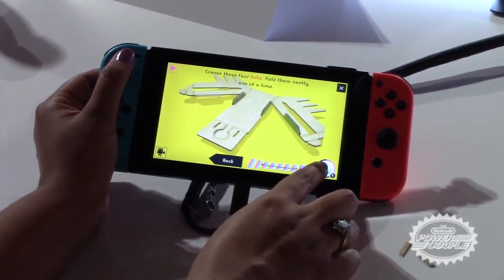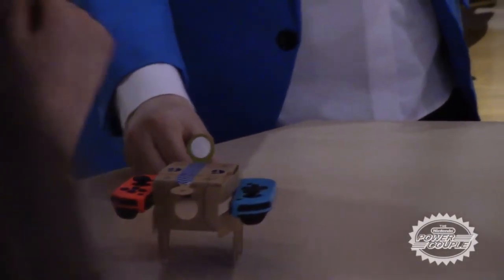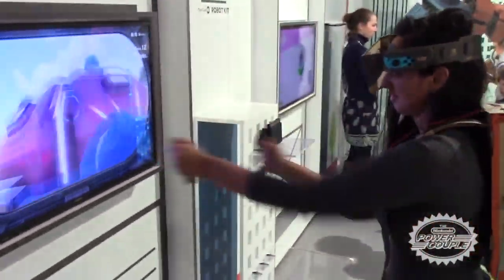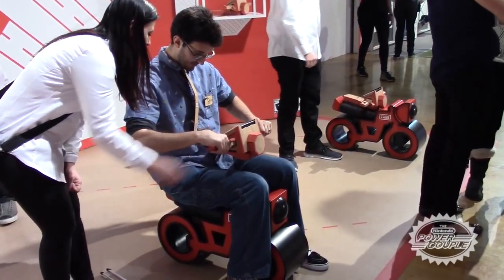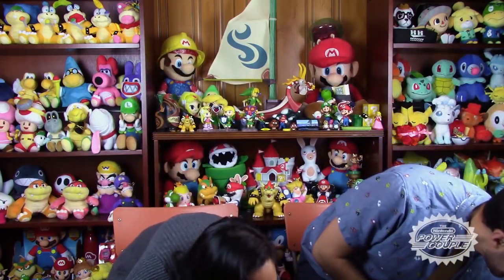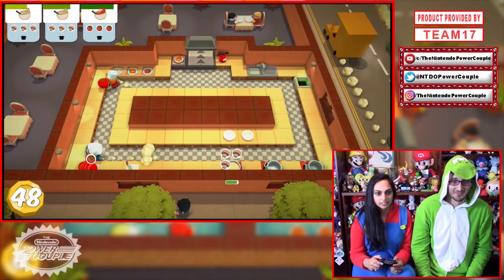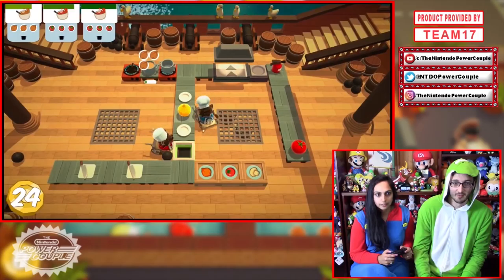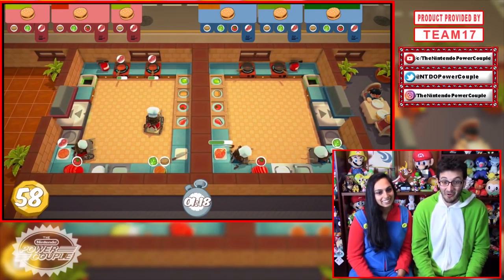NINTENDO LABO HANDS-ON FIRST LOOK PREVIEW! + Let's Play: Overcooked {The NPC Power Hour EPISODE 04}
Come join us as we discuss our HANDS-ON experience with NINTENDO LABO from our private event in NYC!

Special Thanks to Nintendo of America for the invite!

In this episode, we'll go over our thoughts on Nintendo LABO from building the Toy-Con to playing with each of the kits. We will also reveal our TOP 5 NINTENDO LABO SURPRISES!

We're also playing OVERCOOKED on the Nintendo Switch in this week's "Funsies in our Onesies" provided by TEAM 17! (Thank you!)

-- NPC POWER HOUR {EPISODE 04} --

01:15 - Top 5 Nintendo Labo Surprises [Top 5]
02:47 - Hands-On with Nintendo Labo [Discussion/Preview]
38:13 - Overcooked: Special Edition [Let's Play]

Download Overcooked: Special Edition from the Nintendo eShop today! :D

Check out our awesome teammate Audrey's lifestyle blog here! Check it out!

️Support Us In Making More Exciting Nintendo Videos️:
⭐️The best way to support us is by becoming a Patron! That way you earn awesome rewards as an official NPC Power Player and get closer to all the action!⭐️
🎮 Purchase All Your Nintendo Goodies from our Amazon Storefront

THANK YOU SO MUCH TO EVERYONE THAT SUPPORTS US! YOU ARE THE ONES THAT MAKE THIS ALL POSSIBLE!

- MAILING ADDRESS:
  The Nintendo Power Couple